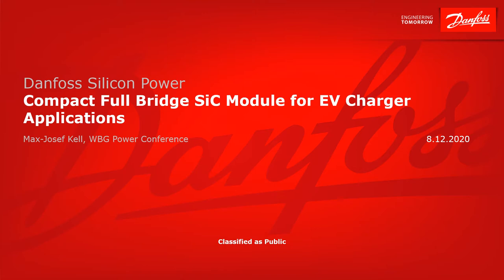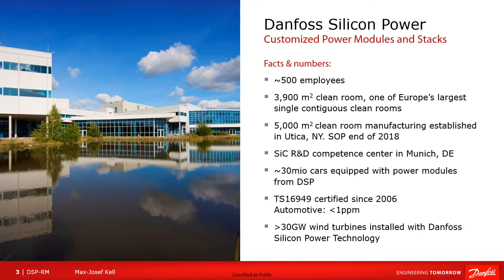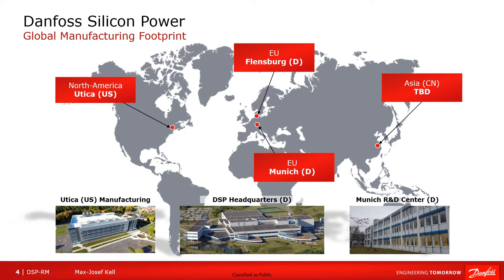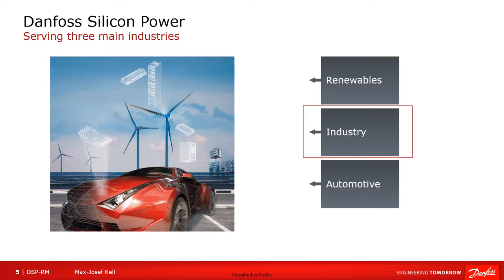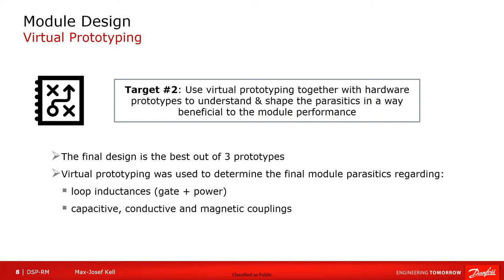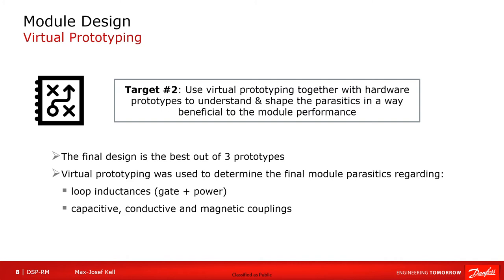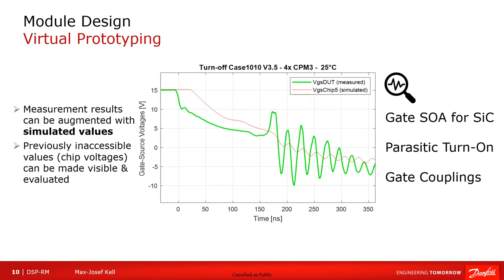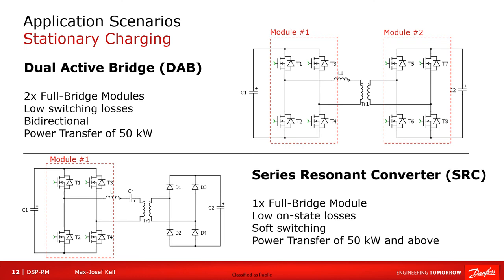Compact Full Bridge SiC Module for EV Charger Applications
Max Josef Kell, Research Engineer, Danfoss:
Danfoss Silicon Power has developed a new full bridge, full silicon carbide power module. With its voltage rating of 1200 V and current rating of 130 A it is predestined for applications in the range of 50 kW and above, possible applications being an EV fast-charger or higher power on-board chargers in commercial vehicles. The full bridge layout in a single module saves space and allows system designers to achieve higher power densities. The layout and performance of the module is verified by the help of circuit simulation, with a special attention to the current sharing among the four paralleled silicon carbide chips. Certain design measures are implemented to make the module both robust and easy to use. The characteristics of the module are proven through laboratory double-pulse tests under various operating conditions.